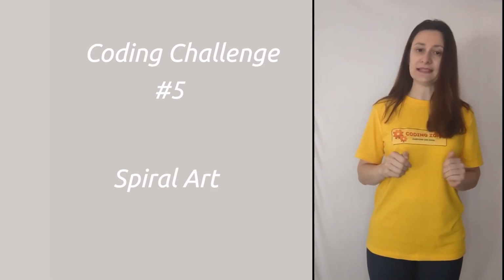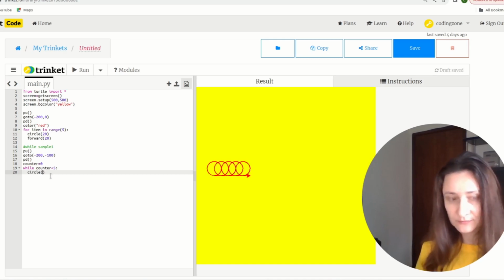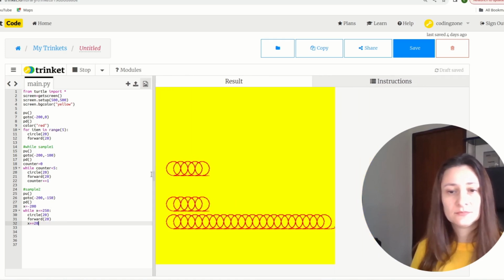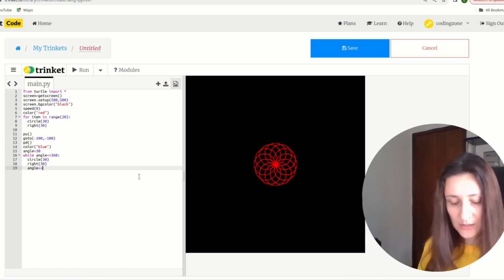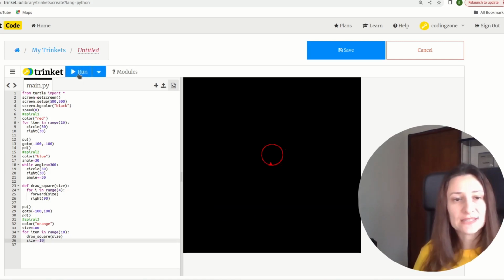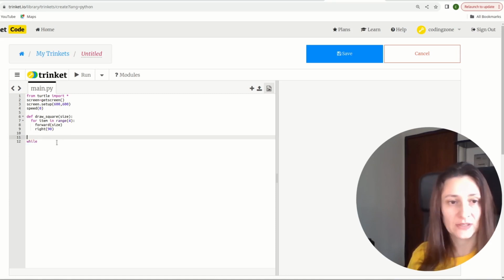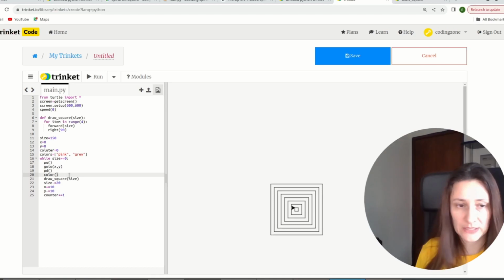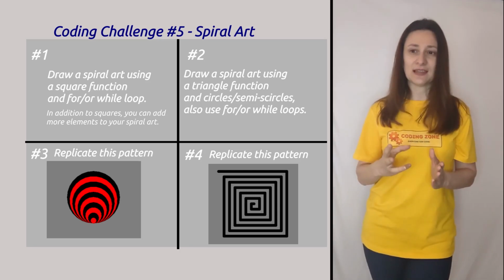Coding Challenge #5 - Spiral Art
Watch a video tutorial to learn about  For and While Loops and how you can use them to create Spiral Art.
Create a new Trinket and follow the instructions in the video to complete your challenge.

00:44 For Loops
00:58 While Loops
02:30 While Loop Examples
07:23 Spiral Art Examples
21:10 Coding Challenge #5